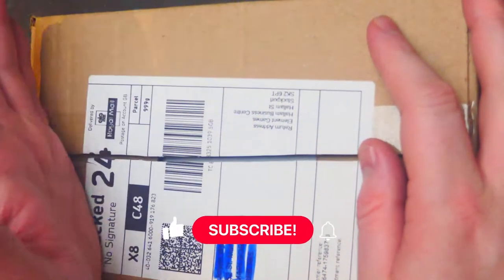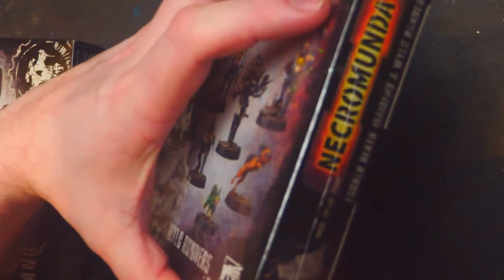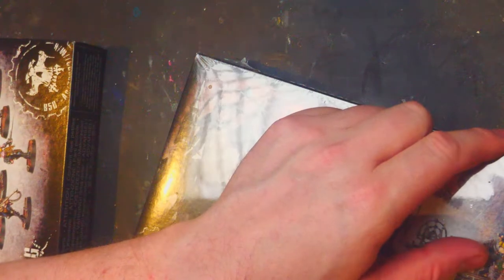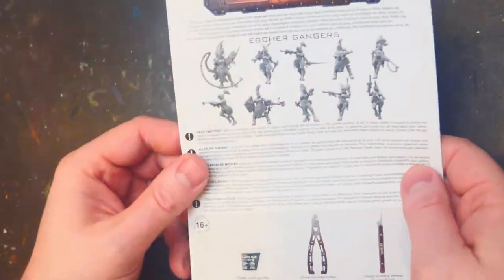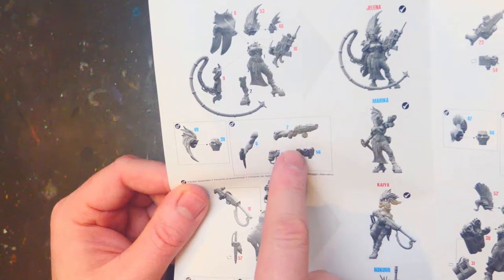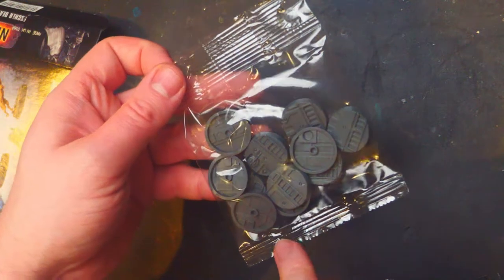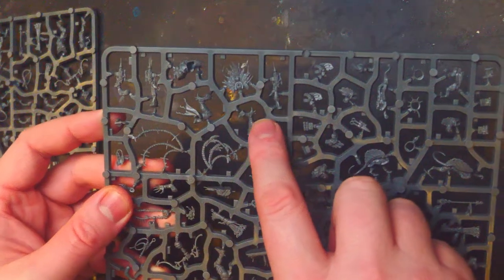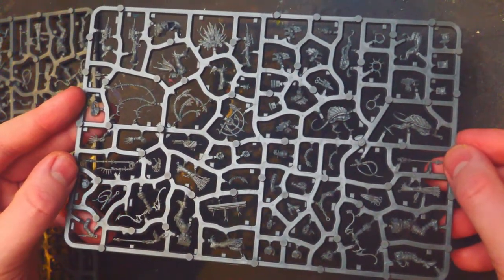ESCHER Gang, Death-maidens & Wyld runners UNBOXING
Necromunda Escher Gang, Death-maidens & Wyld runners unboxing this weekend! Hopefully more Necromunda unboxings in the future! Definitely looking forward to building a nice bright Escher gang in the future!!

At checkout, for more crystals use code::

JOL0989

CHAPTERS:
00:00 Start
00:25 Unboxing
02:55 Necromunda Escher Unboxing
06:03 Death-maidens & Wild runners UNBOXING
08:52 Wrapping up